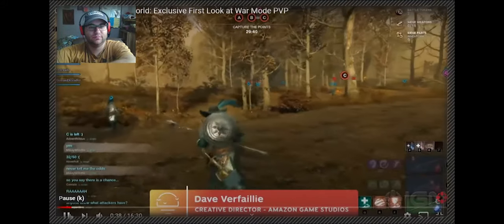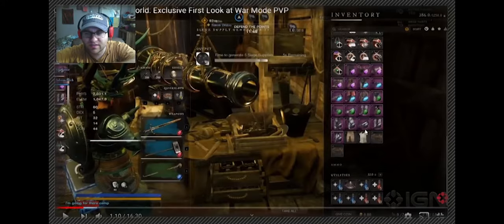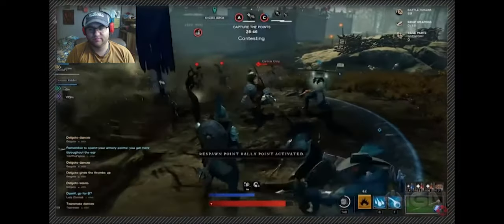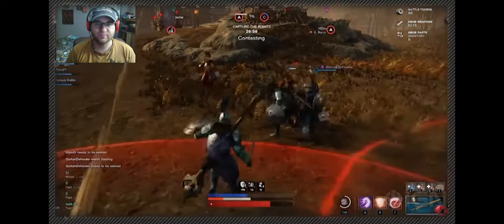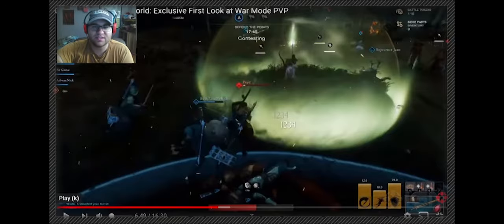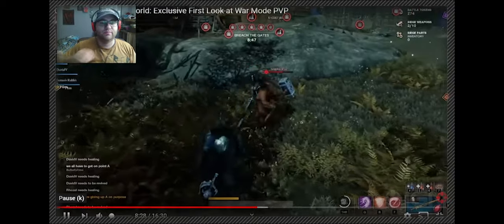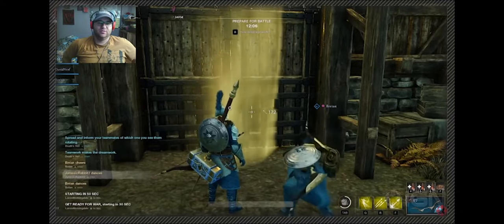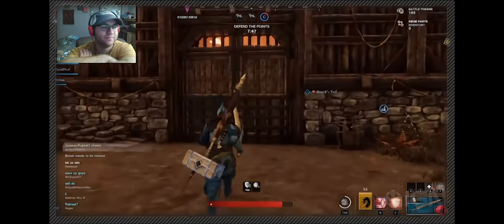Amazon Gave IGN an Exclusive look at Wars(PVP) In New World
This week Justin Reacts New Worlds PVP Combat and Wars As IGN got an Exclusive access (Player Vs Player). He is New Game Play of the Real time Combat system and the massive 50 vs 50 player event known as WARs that are fought over territory and what to expect from them in Amazon Game Studios New MMO " New World" still has much mystery and Justin Dives into what information he can dig up in this new Game Play!

Game currently is currently in alpha so things can change!

Its FREE to sign up and FOLLOW to be notified for the next live stream!  Justin Appreciates all you do to support him and his channels!